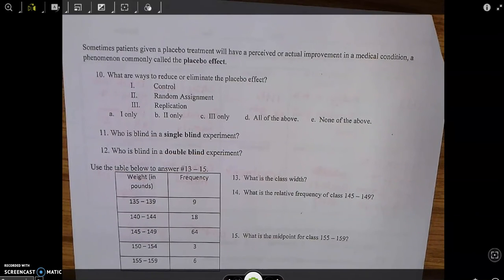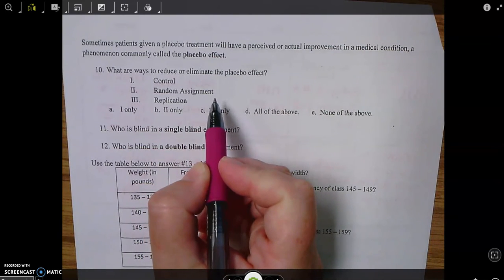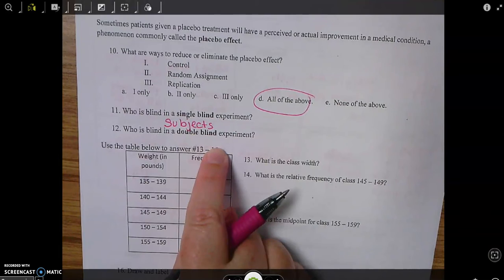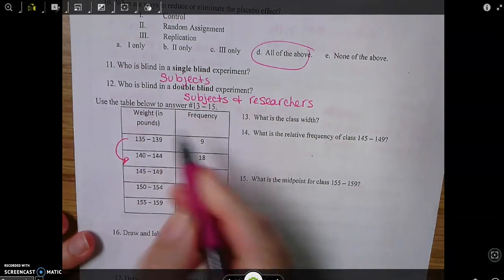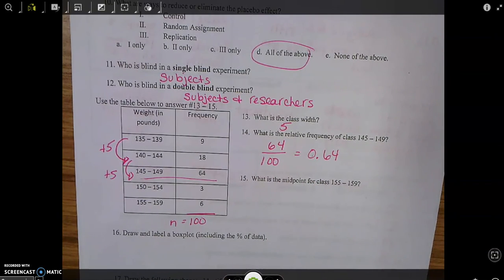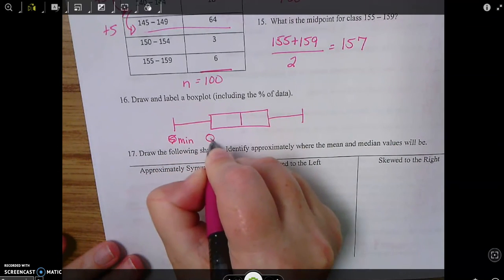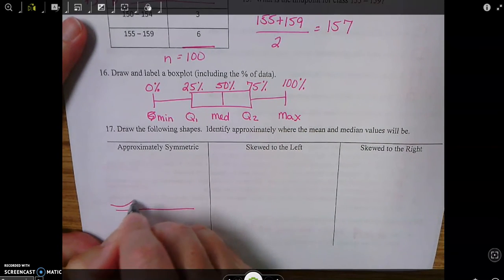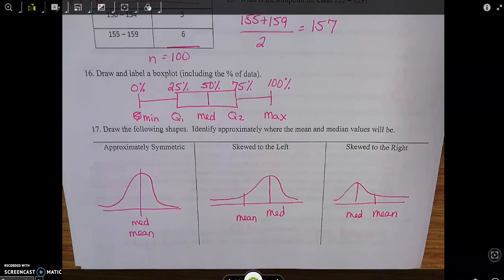Fall Interim Review pg 2